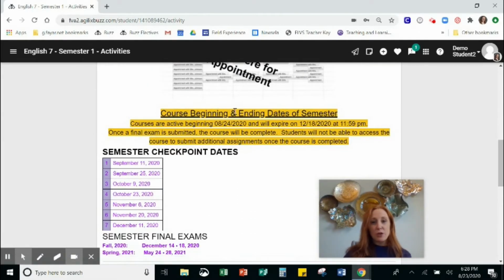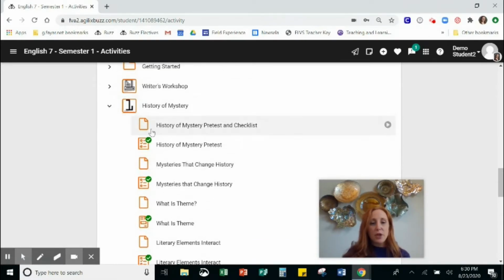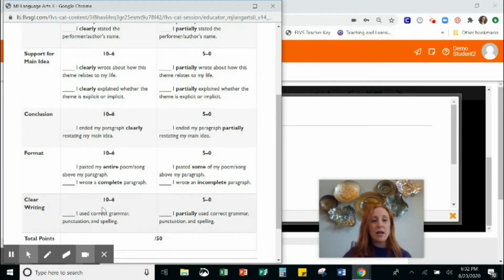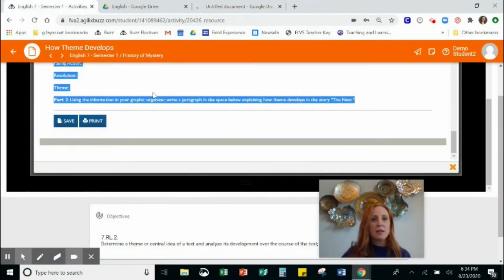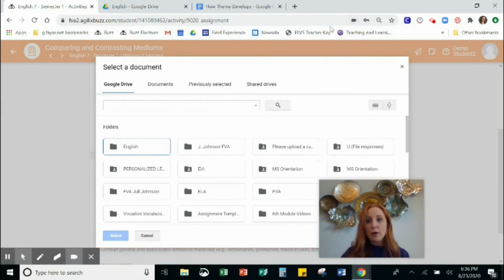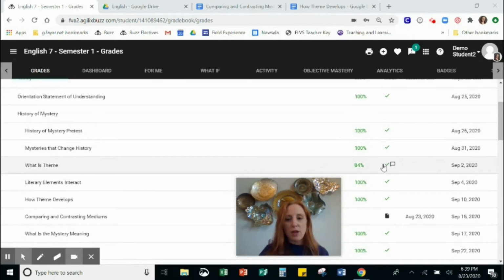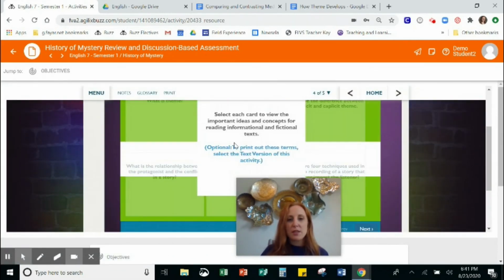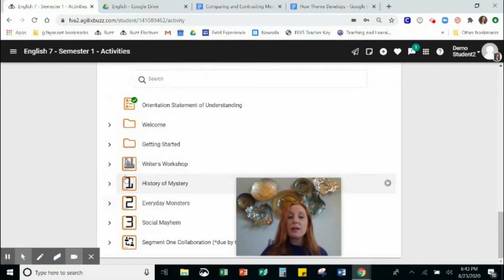7TH GRADE ELA COURSE NAVIGATION